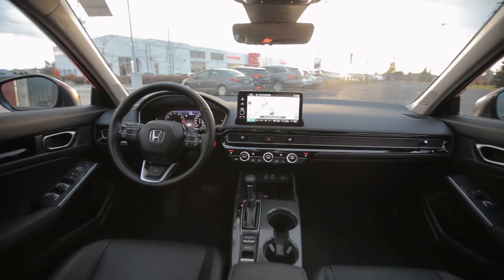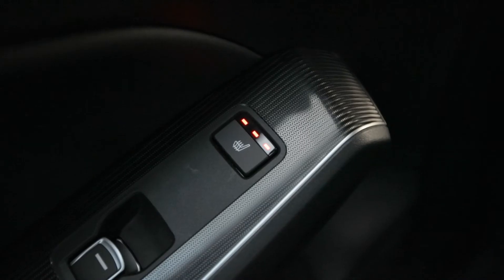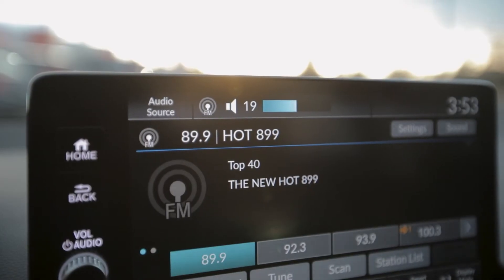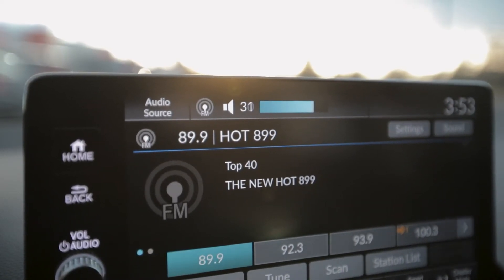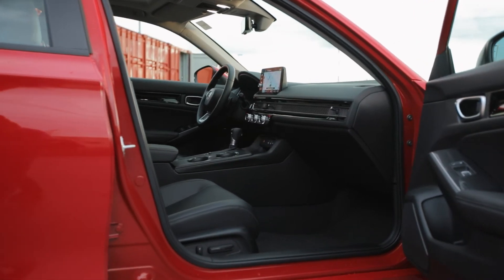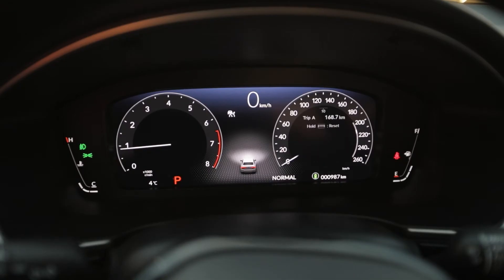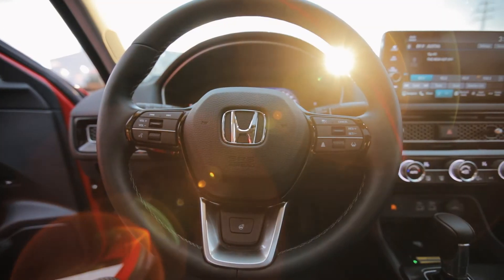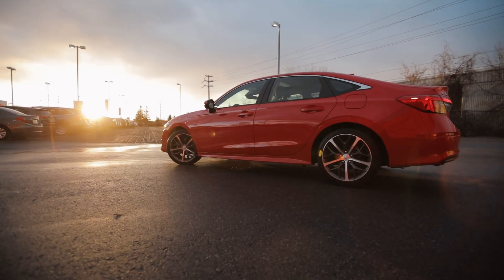The 2022 Civic Interior is designed with Honda's Human Centered Design Philosophy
The interior of the 2022 Honda Civic Sedan is a modern expression of Honda’s human-centred design philosophy. Heated seats, hand warming steering wheel, and so much more to keep you at ease 😌